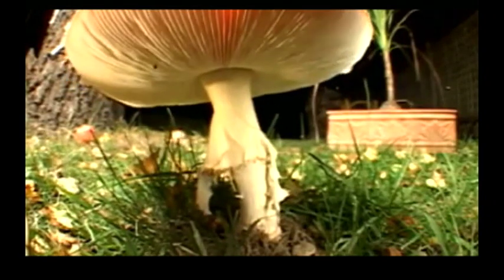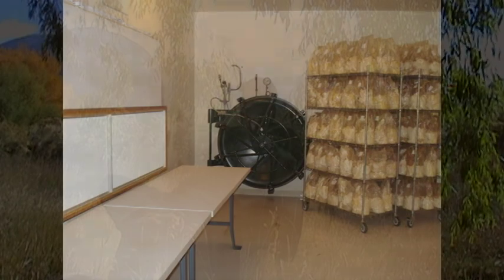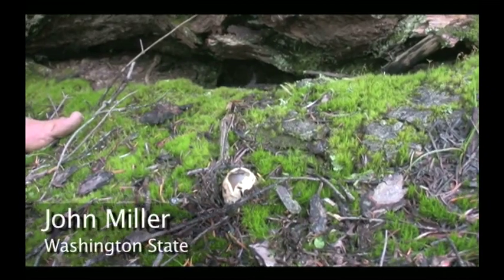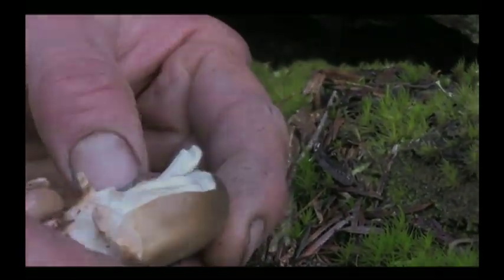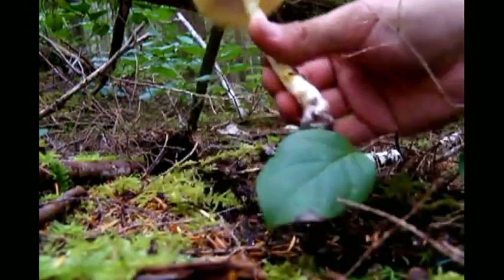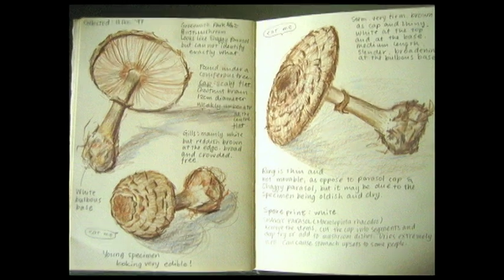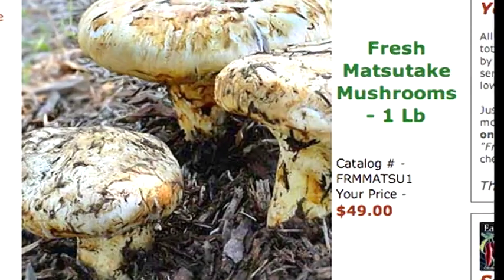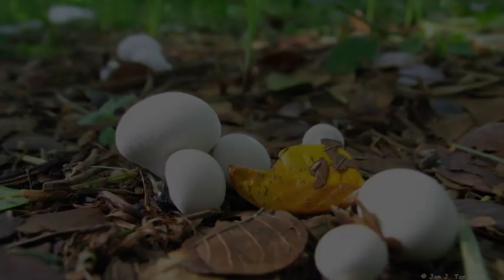Raking Back The Leaves - Mycelium Uncovered